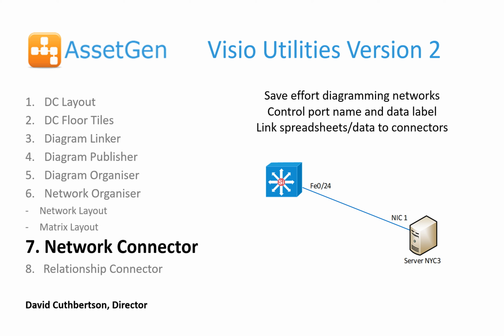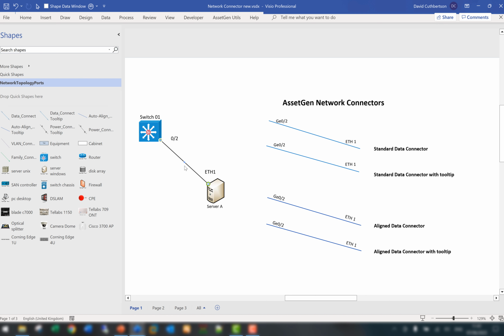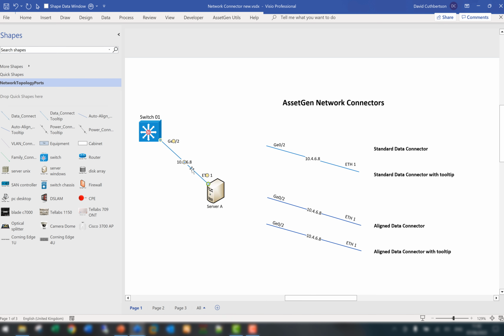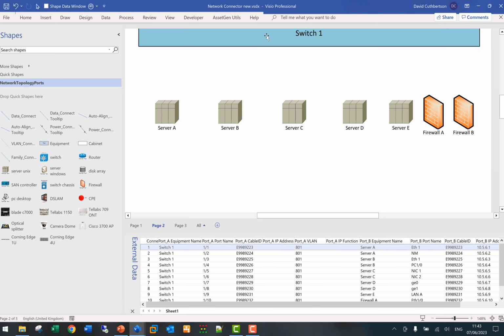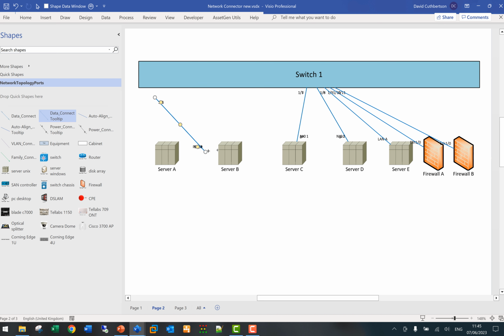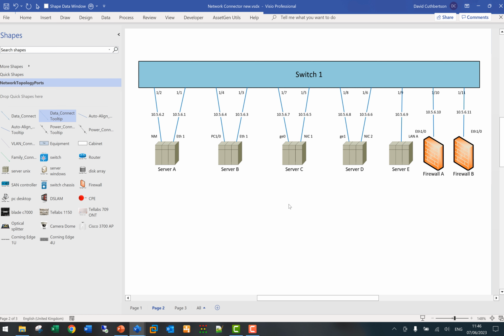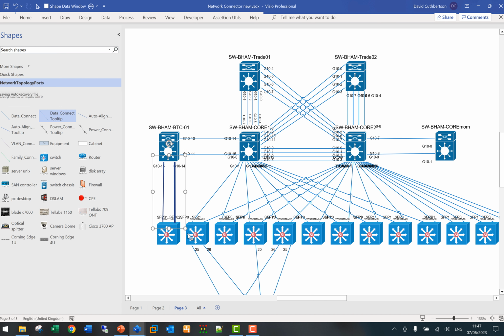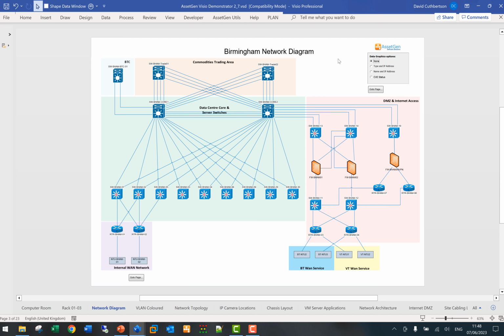AssetGen Visio Utilities - Network Connector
The intelligent network connector shapes (available as a Visio stencil) are designed to make it easy to layout Visio topology diagrams, where labels for ports, IP addresses, VLANs and Cable IDs need to be displayed consistently. They save a lot of time creating and updating diagrams which require repositioning of shapes, connectors and text with changes.

Each connector shape has menu options and behaviour to support the common layout issues presented by complex network topology diagrams. They are designed to work with the AssetGen Visio Utilities’ “Network Organiser” module for fast, simple diagram layouts. They are supplied as standard with the AssetGen Connect system which automates the creation and update of multiple sets of Visio diagrams.

Connections between switches and routers have the port names visible at the end of the connectors. The positioning of the port labels adjusts automatically, positioning the label relative to the connected shapes. The angle of port labels can be horizontal in the standard connector – for ease of reading, or auto-aligned for dense connectivity so the port label text is parallel to the connector. Moving switches and routers will result in the labels being repositioned automatically for optimal viewing.